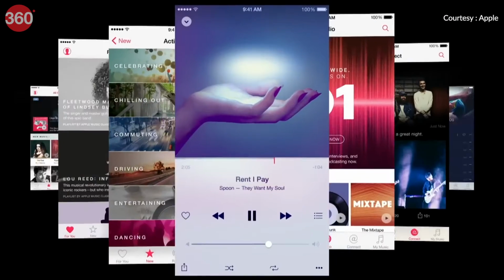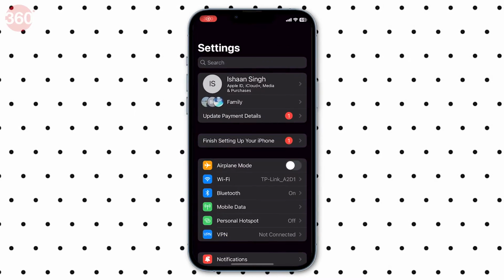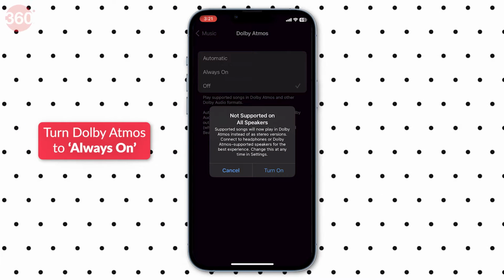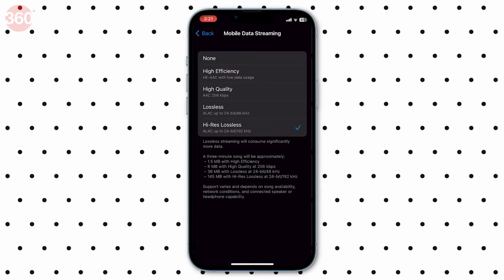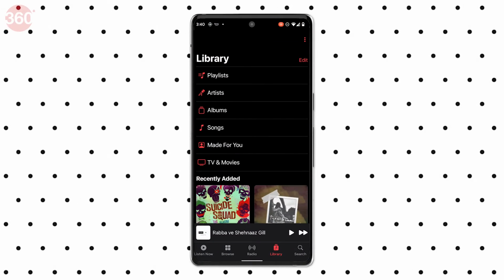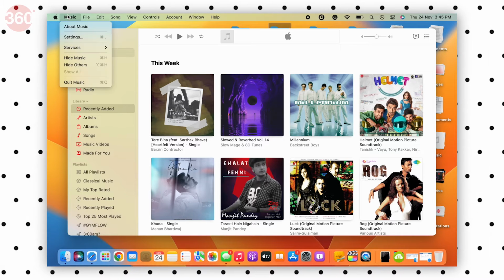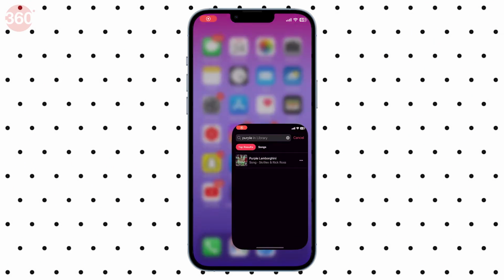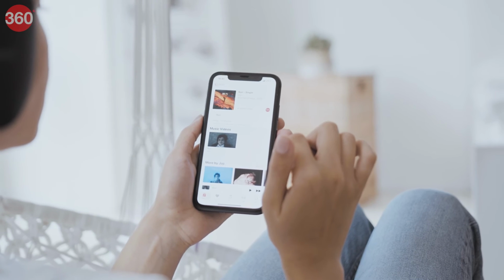How To Make Your Songs Sound Better on Apple Music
Apple Music is a great music streaming service and is a strong alternative to Spotify, but are you using the right settings to listen to your favourite tracks at the best possible quality? Watch this entire video to see how you can make your songs sound better on Apple Music.

Introduction : 00:00
In iOS : 00:32
In Android : 01:22
In Mac : 01:43
Tip : 02:06